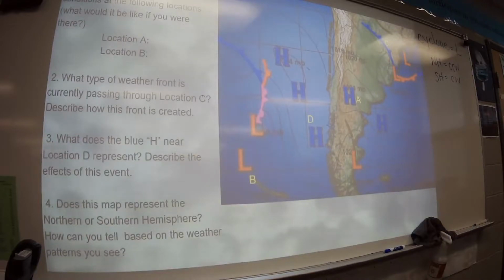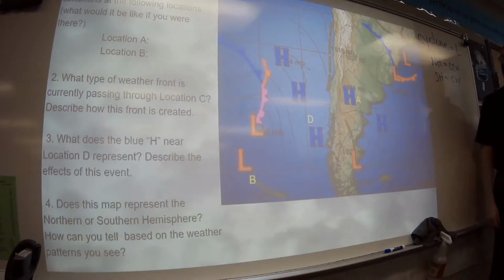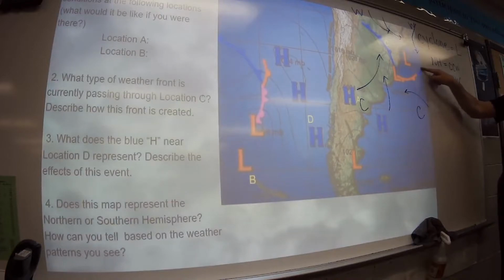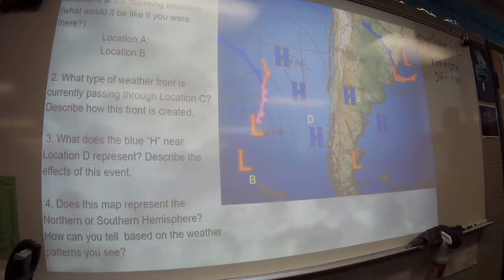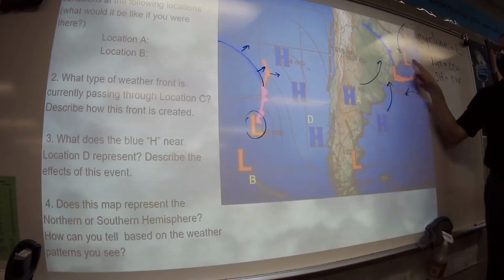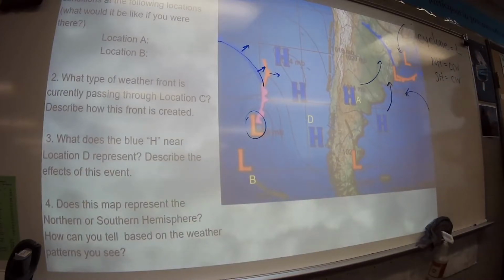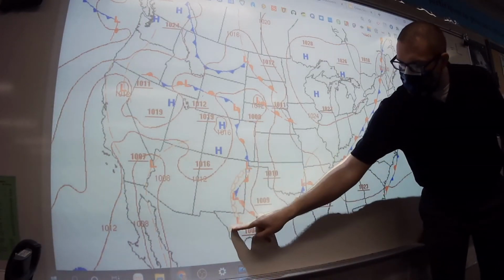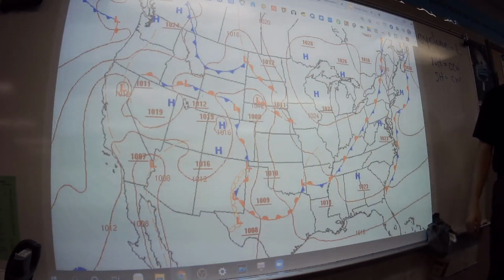Surface Pressure Map Discussion Part 2